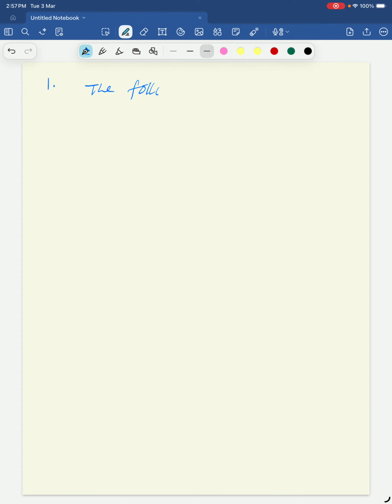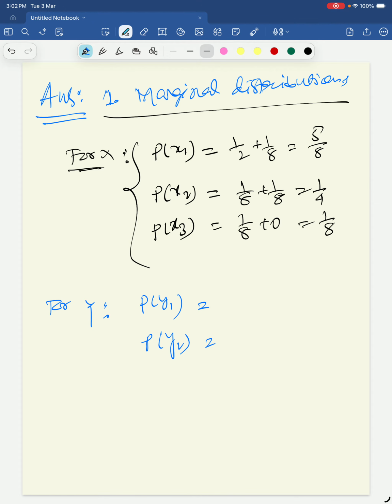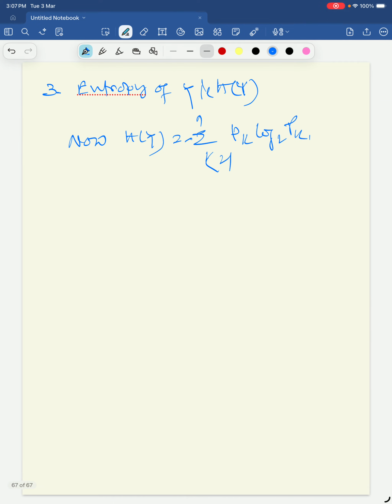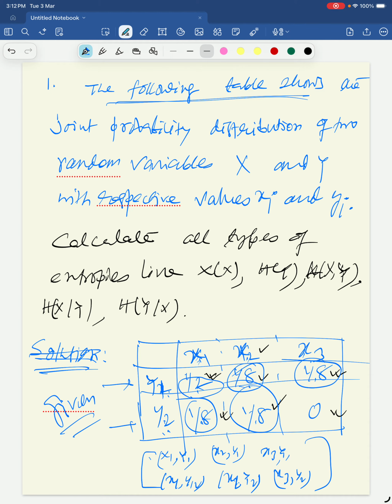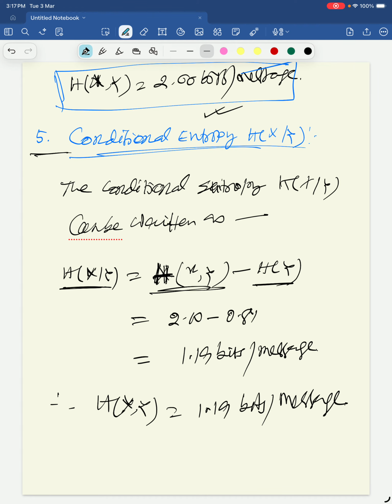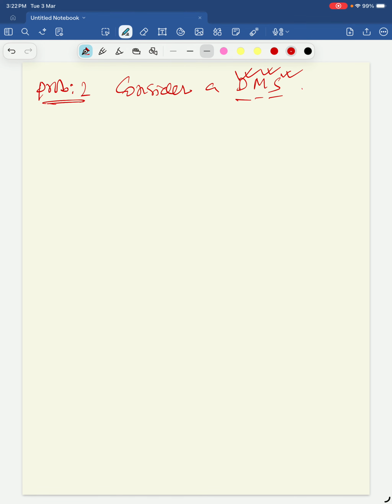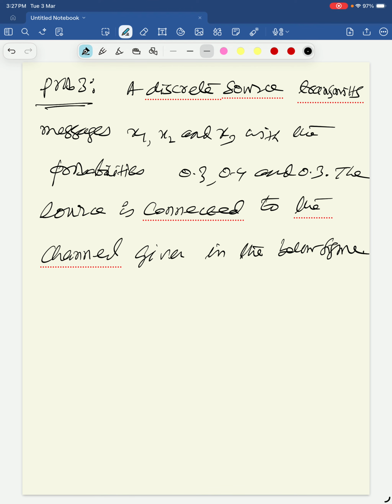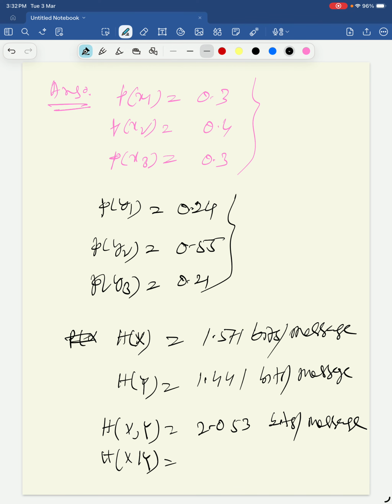Joint Entropy, Conditional Entropy